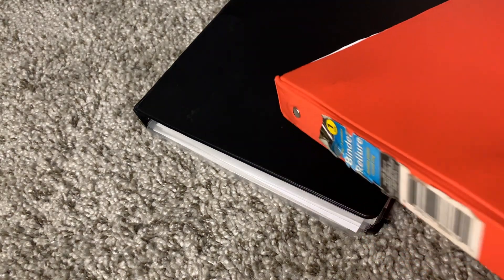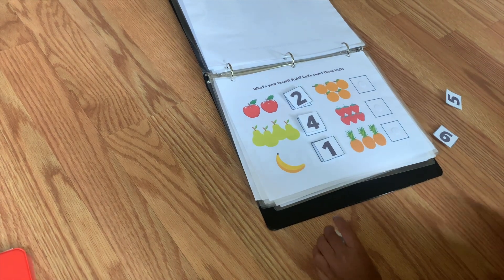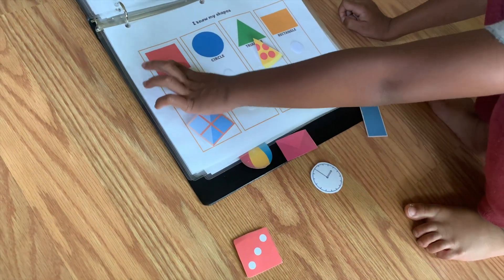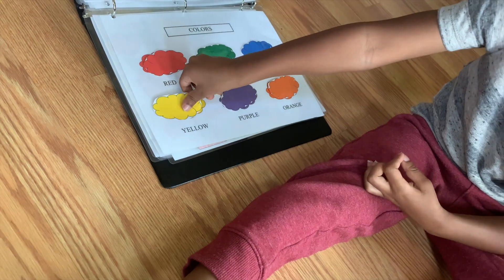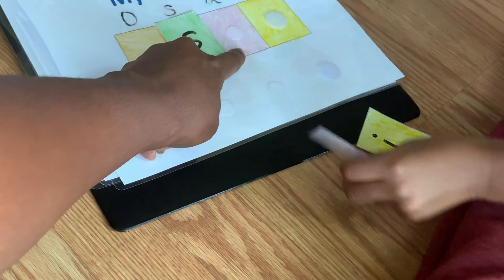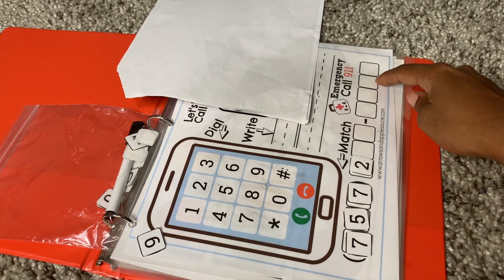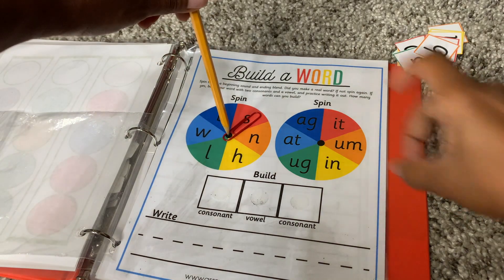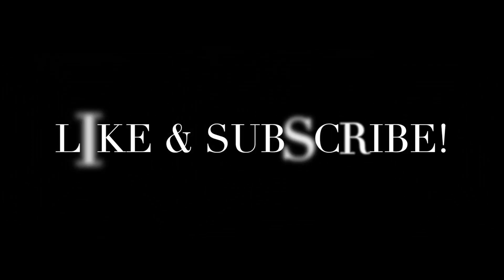Toddler Busy Binder| Interactive Learning Binder for Preschool Kids| Learn At Home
I made these learning binders last year while in quarantine for my 5 year old daughter and 2 year old son. I wanted to prepare her before she started Kindergarten and him, while he was AWAY from preschool.

Other Items used that I already had:
Laminating sheets